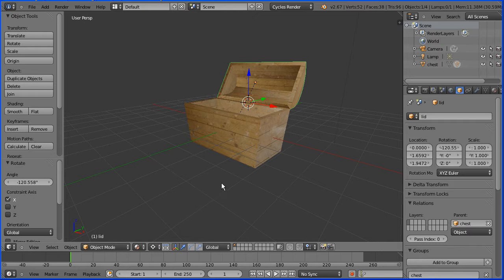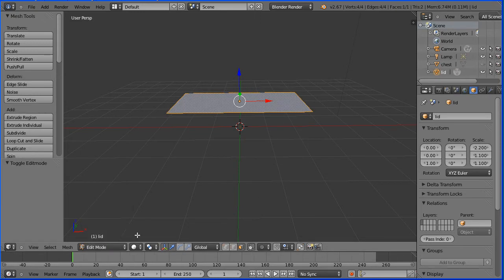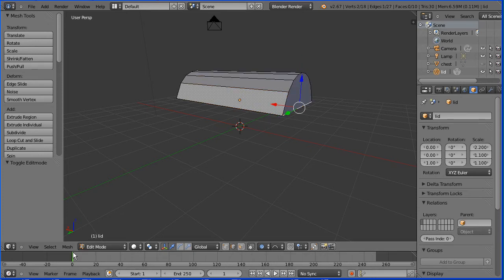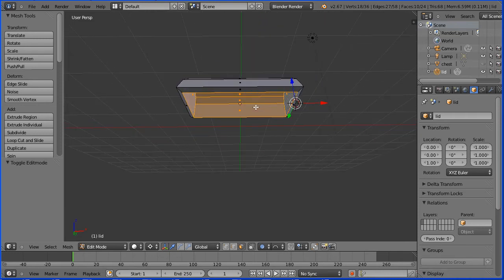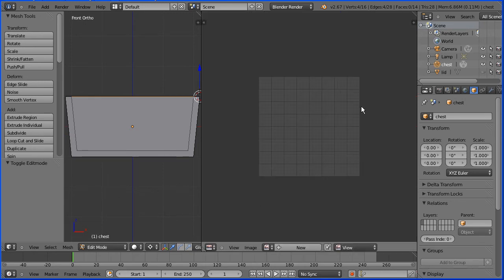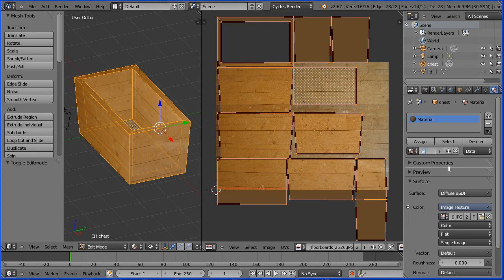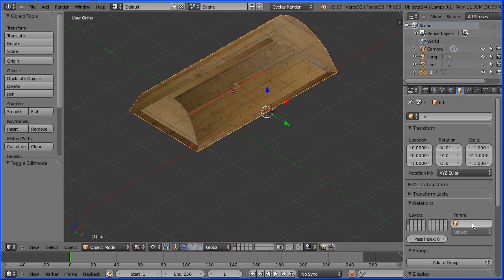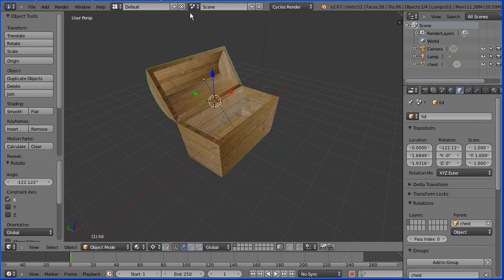Blender Tutorial Making a Wooden Chest and Quickly and Easily Mapping a Wood Texture Image to it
This tutorial shows how to make a chest and how to quickly and easily map a wood texture image to it.

'Solidify' is used to give the walls of the chest thickness.

'Smart UV Project' automatically creates a set of projections for all the surfaces of the chest.

The wooden floor boards texture was downloaded from -

The finished file can be downloaded from my website -